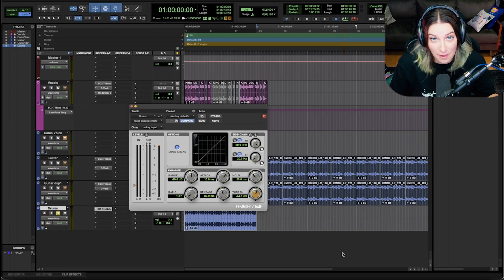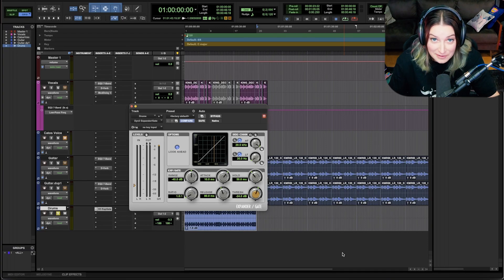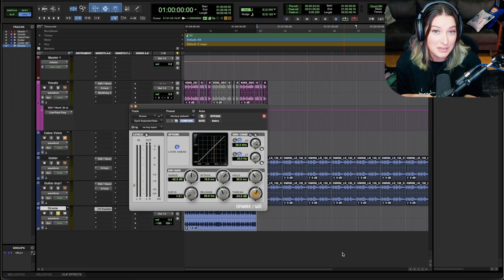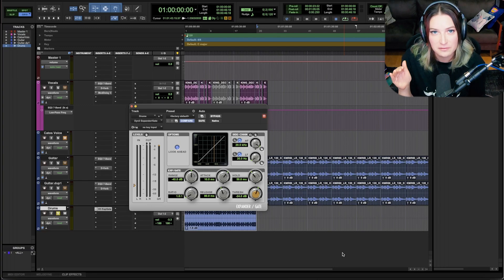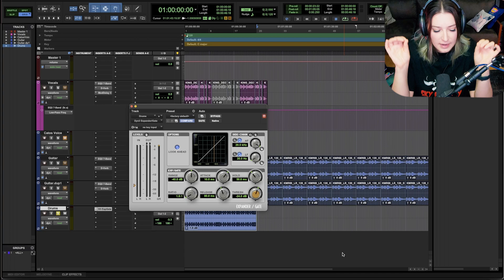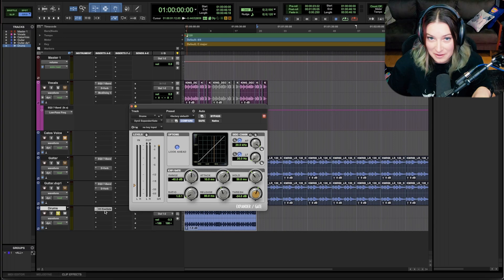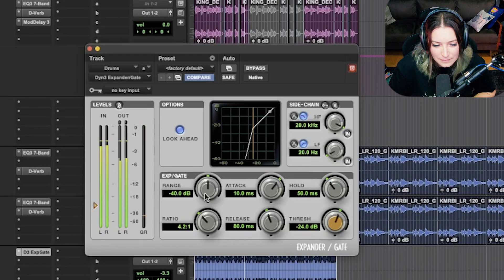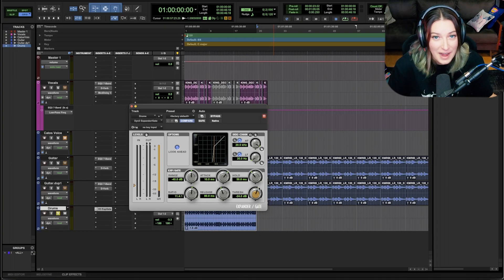Audio Engineering Basics: Expanders (and Gates)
In this video, we chat about expanders: what they are, when we can use them, how we can use them, and how they're different from gates. Hope you like it!

Chapters:
00:00 - Intro
00:20 - Defining Expander
01:44 - Expander Use Cases
03:16 - Expanders and SideChaining
05:04 - Expanders vs Gates
05:44 - Listening Example
07:15 - Outro
08:03 - Bloopers  / Random Thoughts